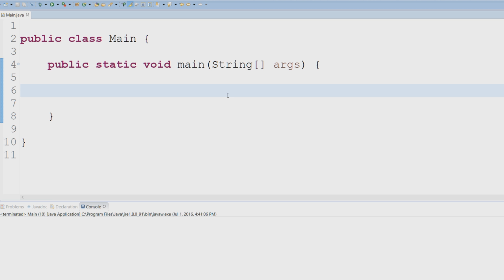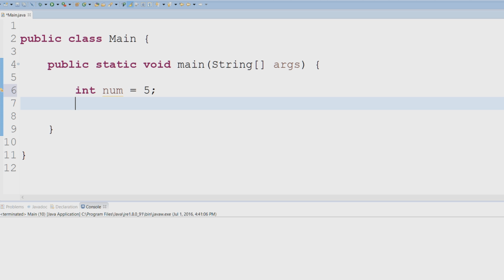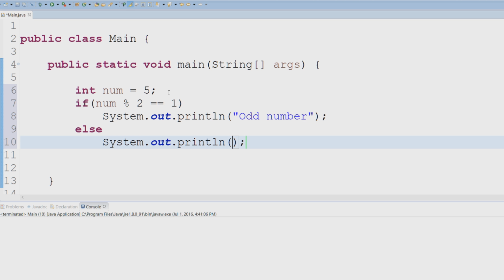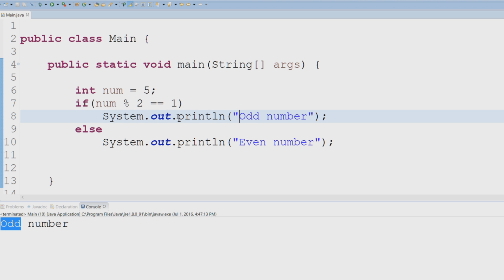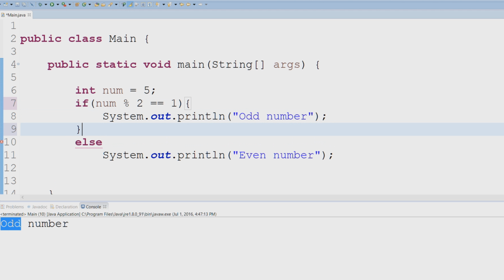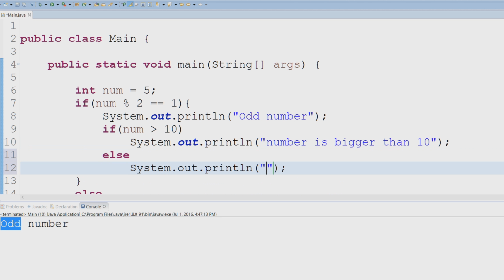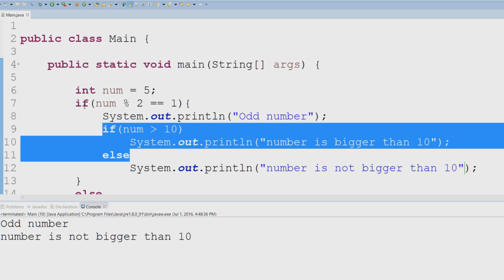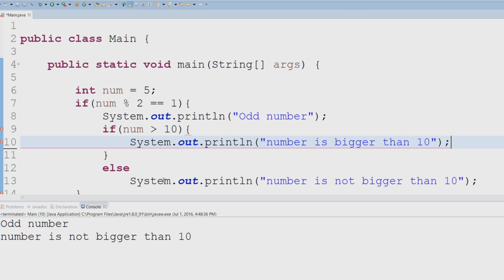Nested If, Else If, Else Statements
Nested conditional statements allow for multiple conditions to be met in order for code to be executed.
NoobCoder.com